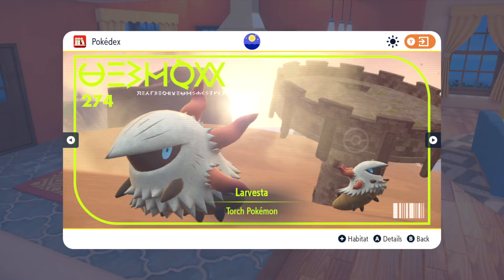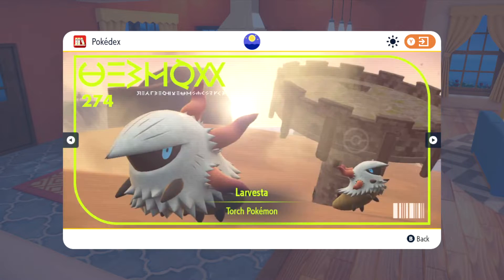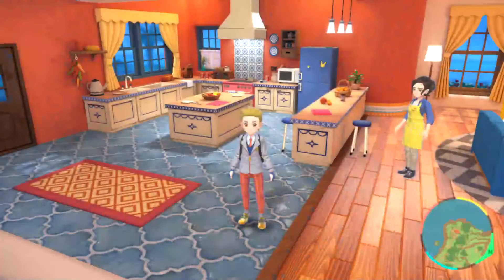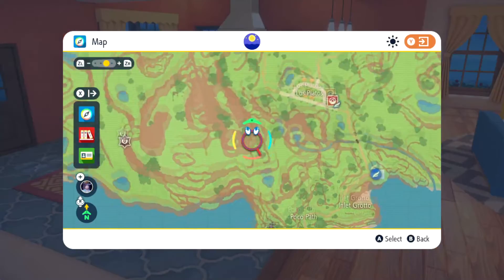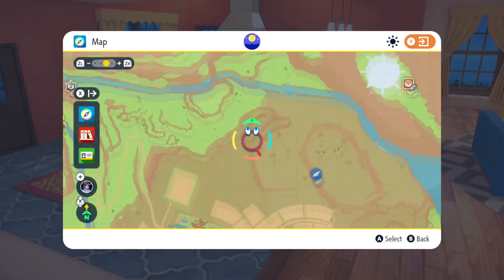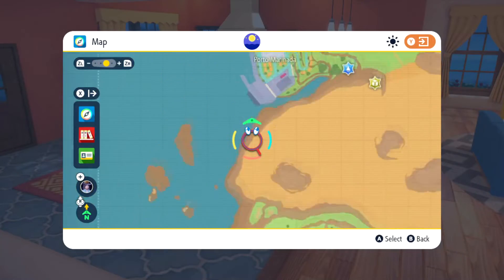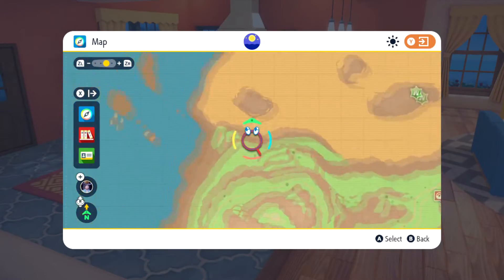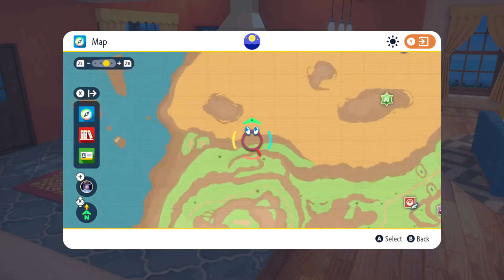How to find Larvesta and Evolve it into Volcarona in Pokemon Scarlet & Violet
In this video, we're going to show you how to find Larvesta and evolve it into Volcarona in Pokemon Scarlet and Violet.

Larvesta is a rare Pokemon that can be found in the Johto region. When you find Larvesta, be sure to capture it and then use the Devon Scope to view its stats. If you have an Evolve cartridge for Larvesta, insert it and then press A to evolve it into Volcarona.

If you're looking to get your hands on Volcarona as quickly as possible, this is the guide for you! We'll show you everything you need to know to find Larvesta and evolve it into Volcarona in Pokemon Scarlet